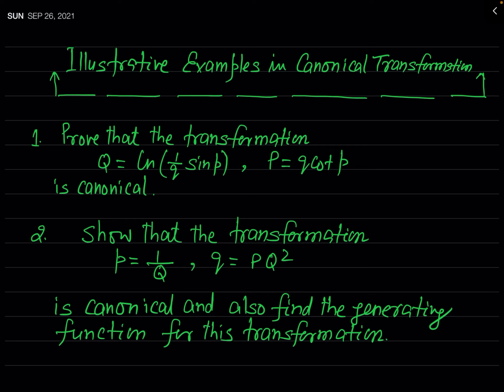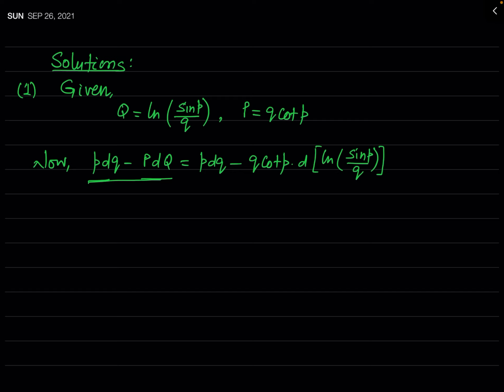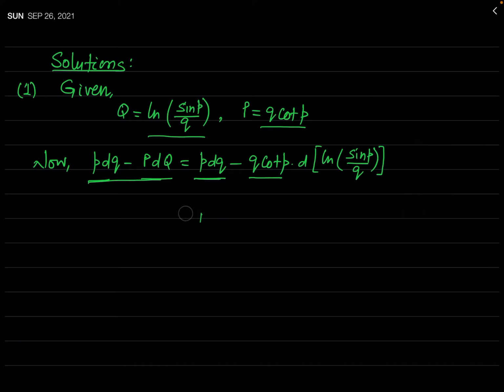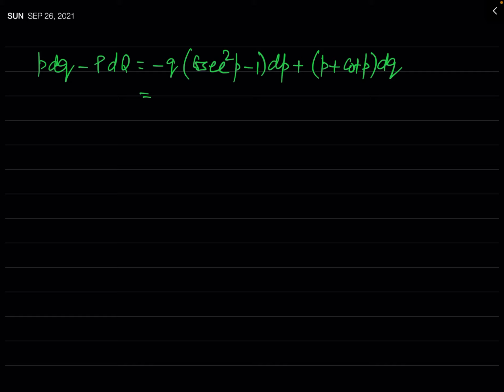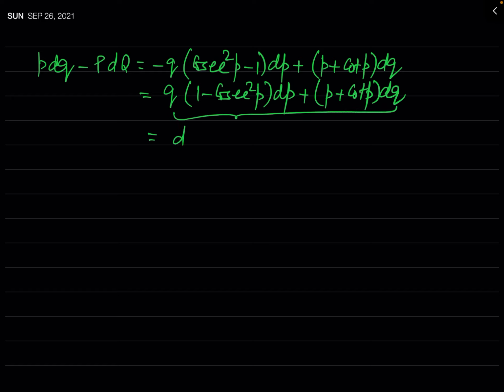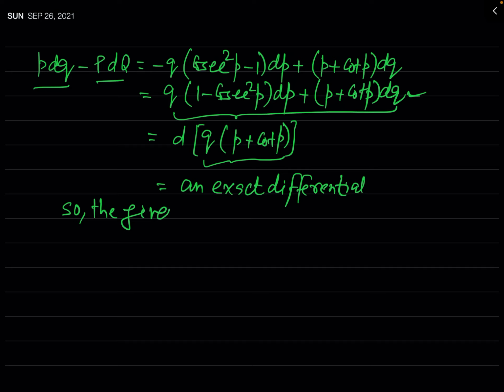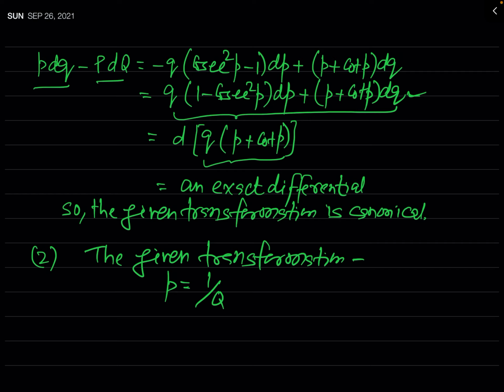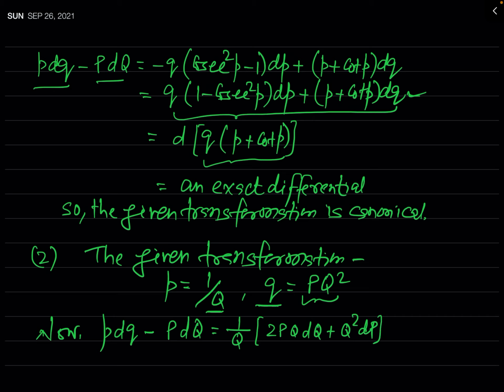Classical Mechanics- Canonical Transformation: Illustrative Examples in Canonical Transformation - 1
By the use of the exact differential condition, some important problems are solved to clarify the concept of canonical transformation.